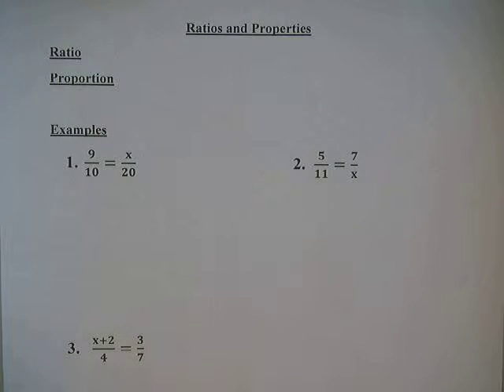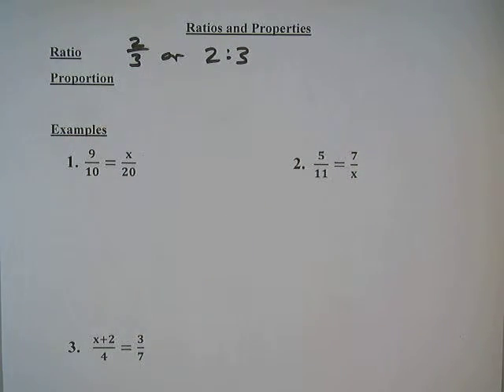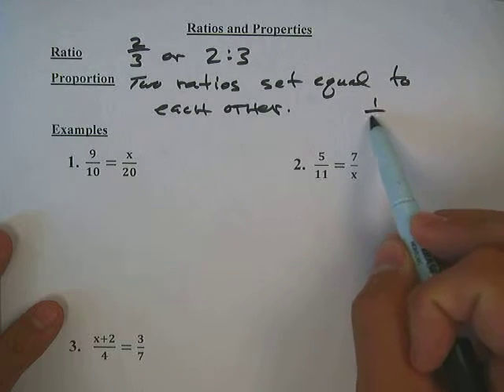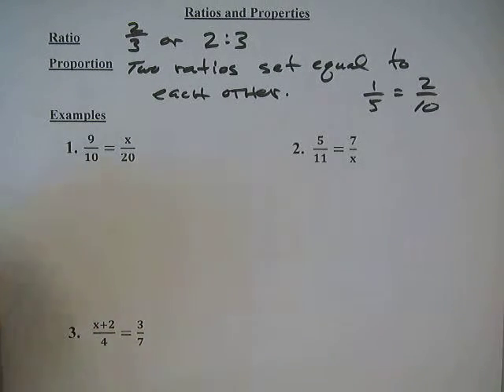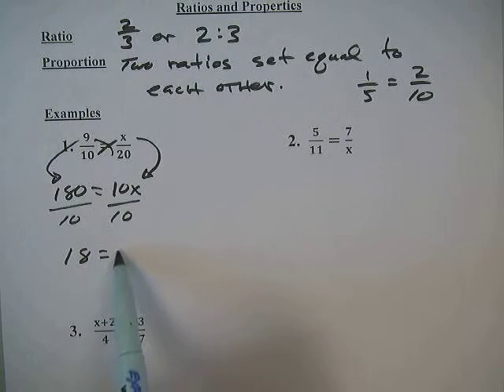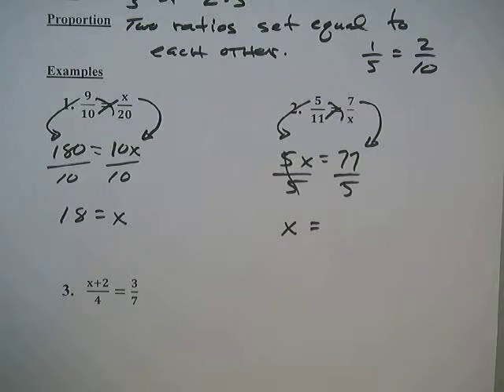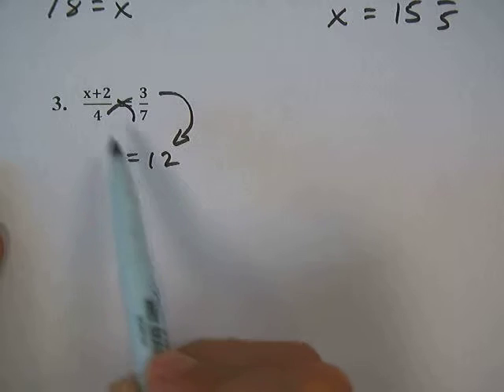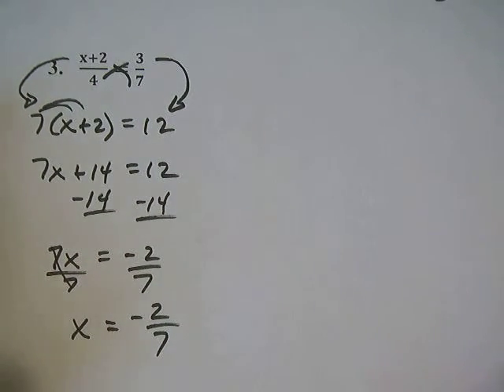Ratios and Proportions